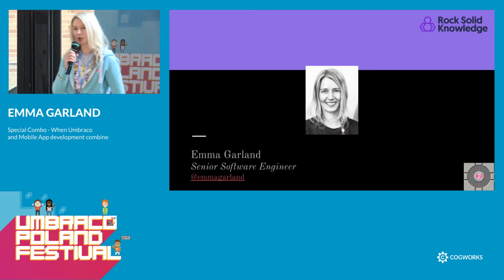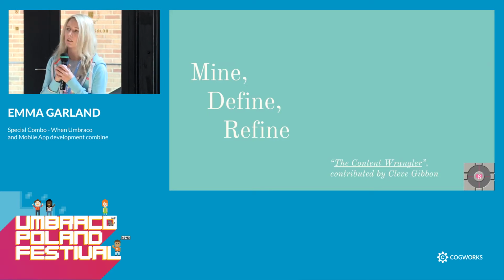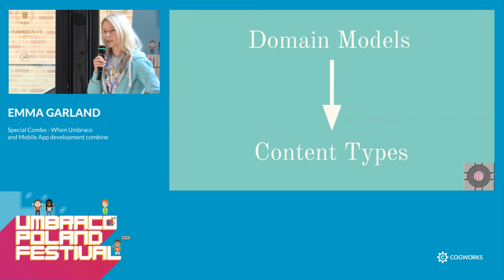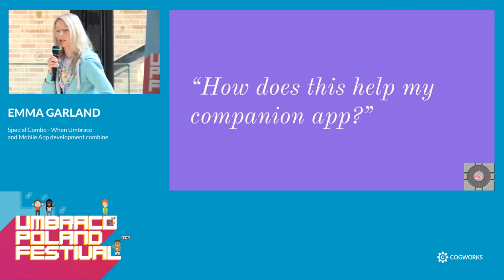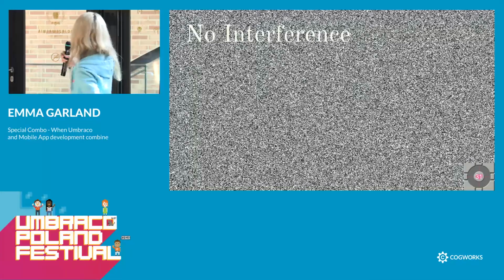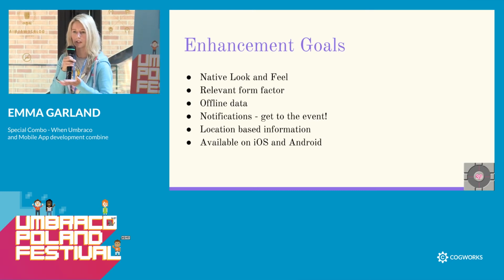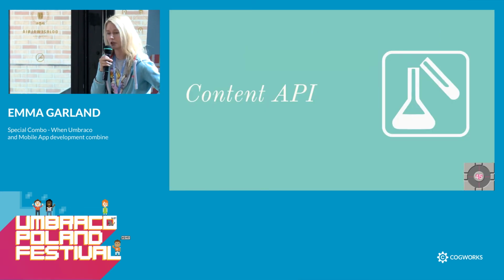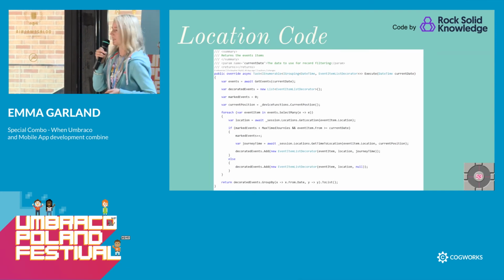Umbraco PL Festival 2018: Special Combo when Umbraco ❤️ Mobile development combine - Emma Garland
👉 Follow Emma on Twitter and give her feedback and h5yr!

Emma is a Senior Software Engineer based in Bristol at an Umbraco Gold Partner called Rock Solid Knowledge. She has been a developer for 11 years, working in the travel, charity and financial sectors along with several agencies. Through most of her career she has been involved in Content Management System development, predominantly Umbraco, which is still the one she runs to.

Follow our company activity and join all the other amazing initiatives which we're doing for Umbraco Community and not only: